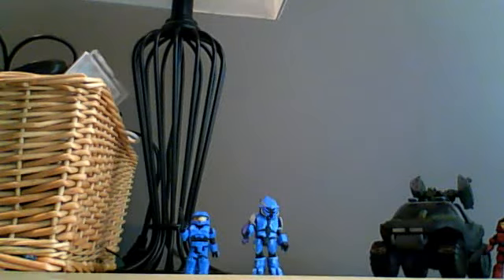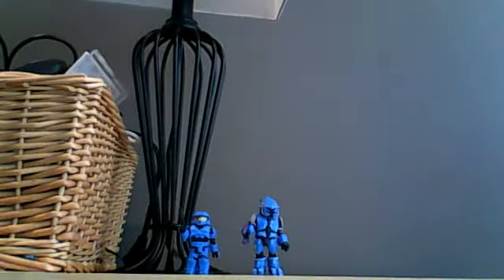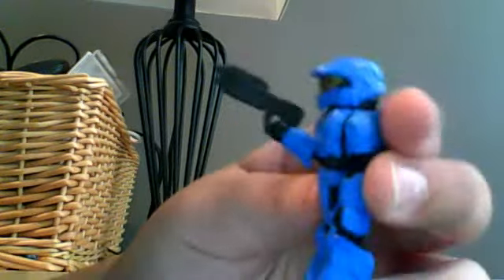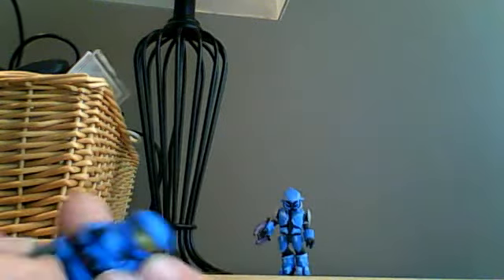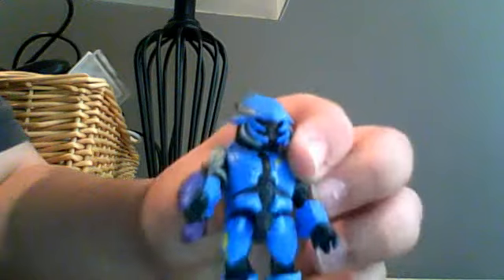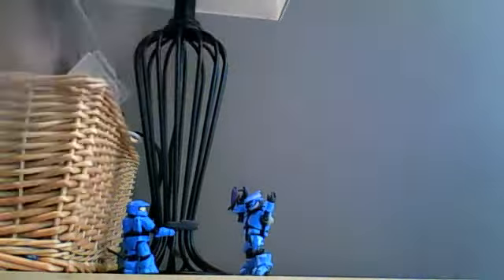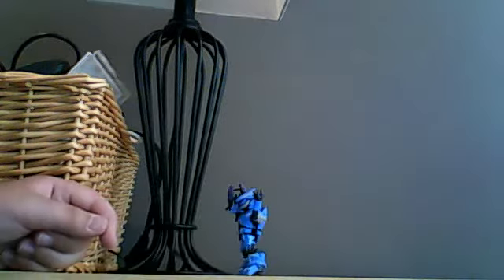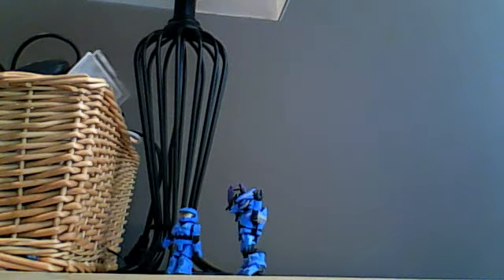Halo Minimates Reveiw-Series 3 2 pack-Blue Combat Elite and Blue MK IV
Awsome

Click the link. He is just starting halo megabloks and needs some good support. Please try it.